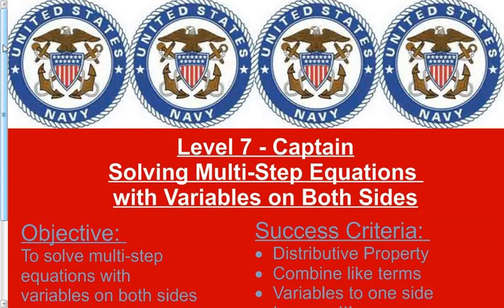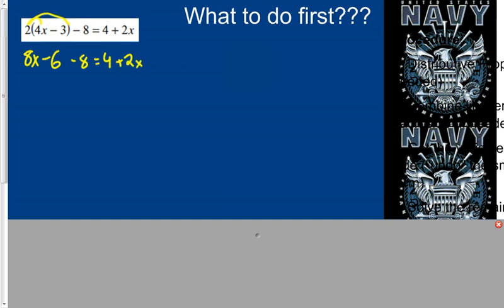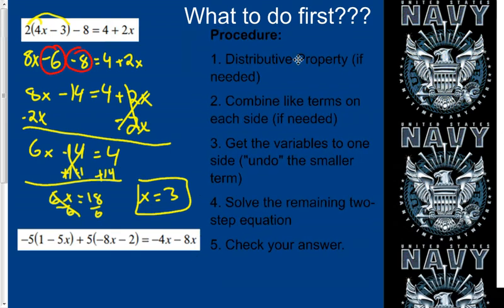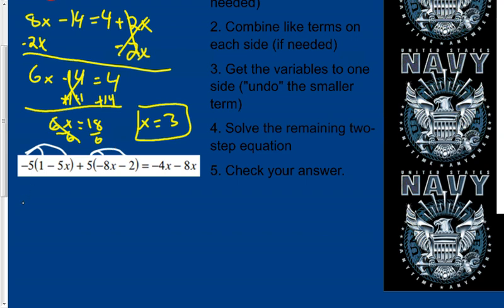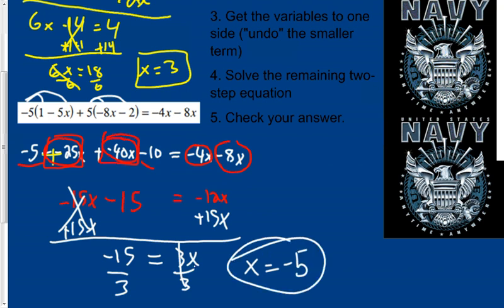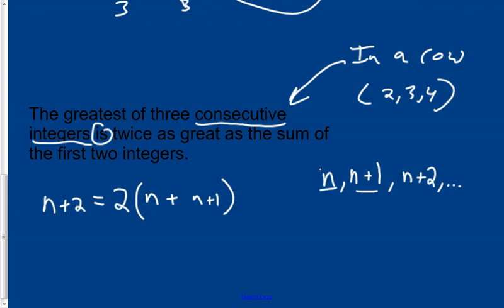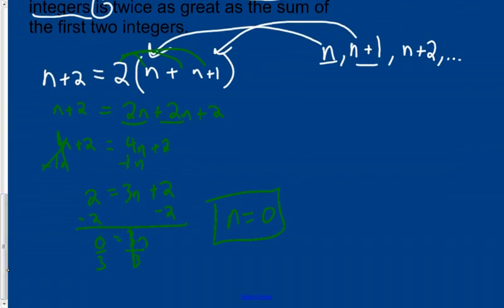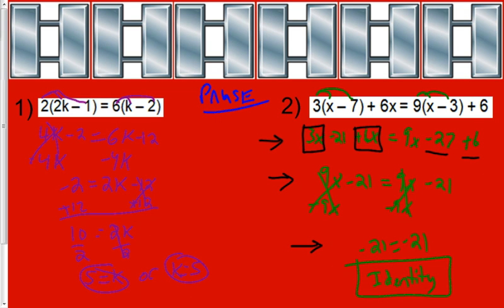BOOTCAMP - Level 7 video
Multi-step equations with variables on both sides